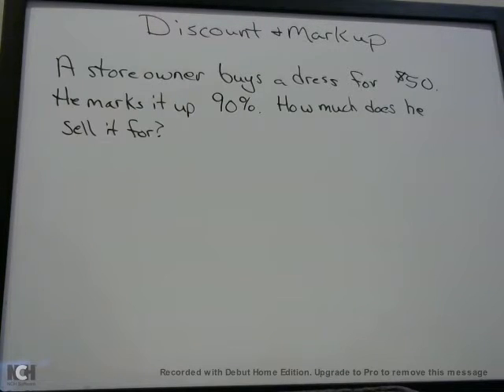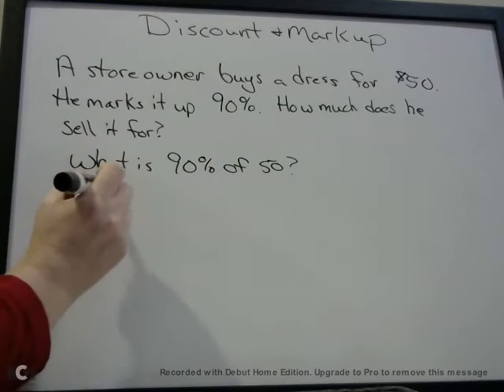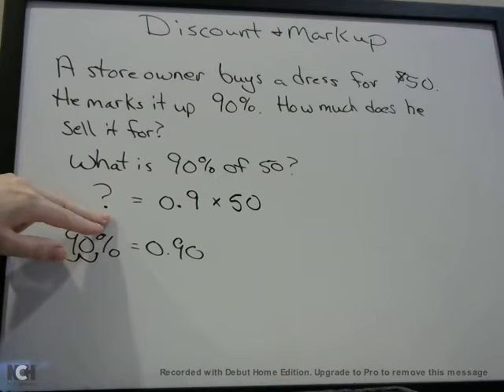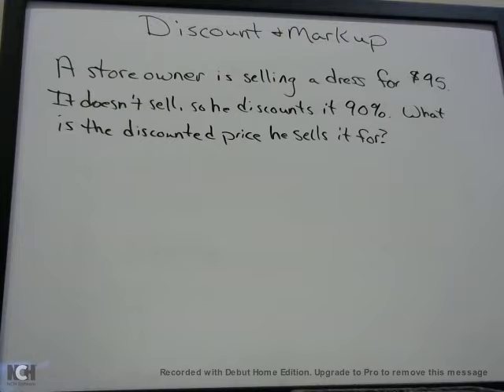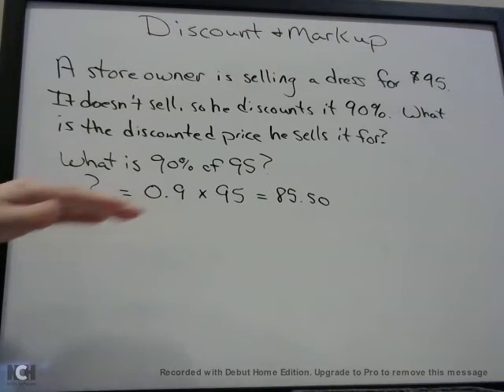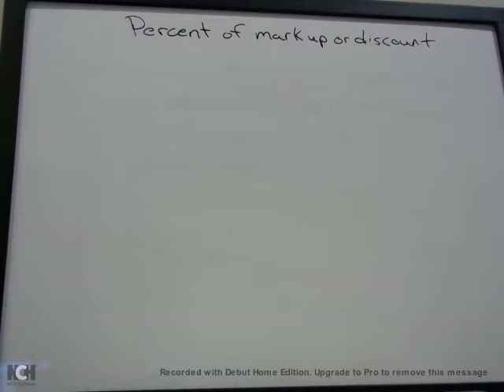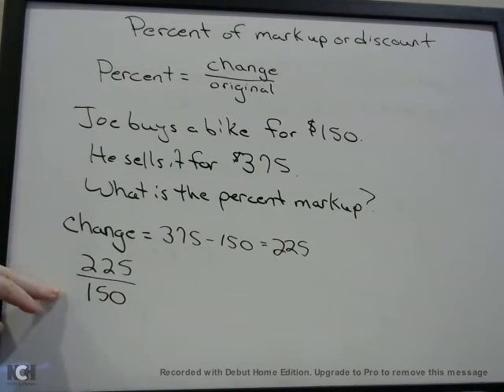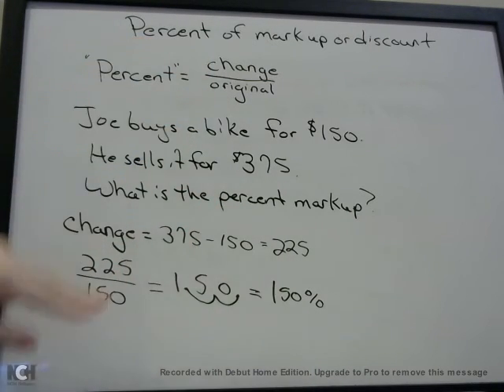Discount and Markup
Discount and Markup. Learn to solve a problem such as "If a table costs $400 and is sold for $300, what is the discount percent?"